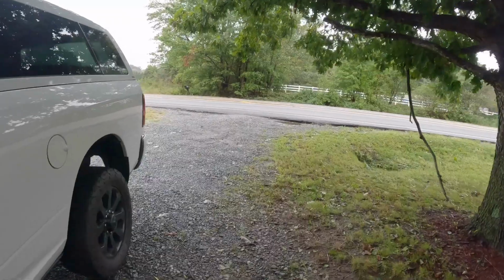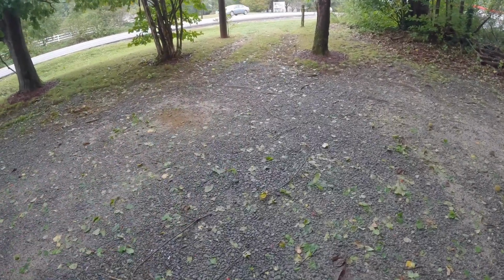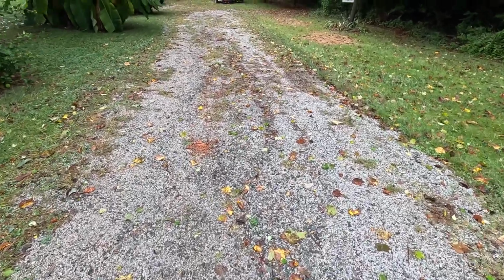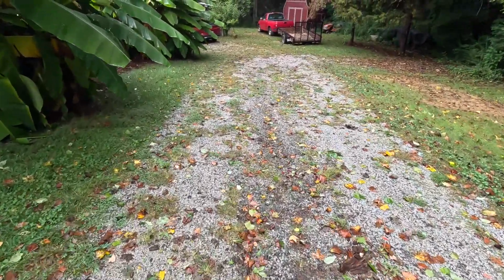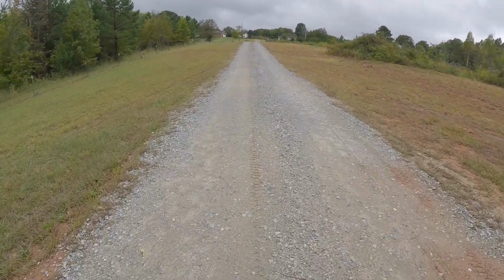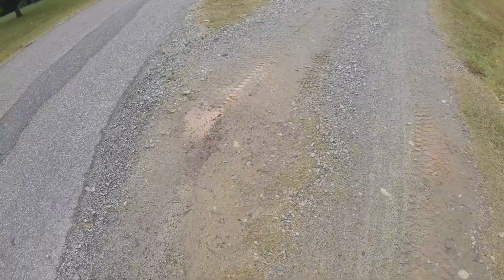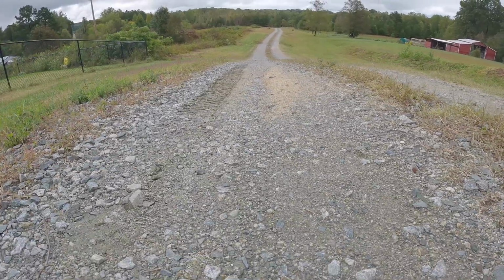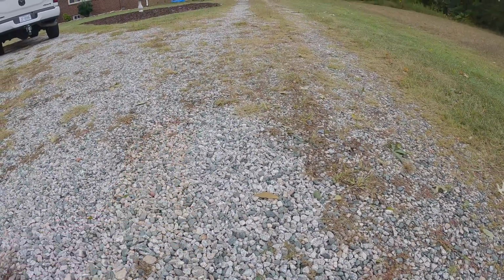What I look for when QUOTING a GRAVEL DRIVEWAY REPAIR!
What I look for when QUOTING a GRAVEL DRIVEWAY REPAIR!  I would love if you'd leave some tips or tricks below.on how you made quote repairing gravel driveways or doing grading work.

Dawson Mfg MLC10 $50 off KartMate RS, $100 off KartMate PRO, $400 off TruckMate, $1000 off Mulch Mate

AMAZON LINKS FOR PRODUCTS USED IN MLC LLC:
Green Touch Piranha Sawtooth Trimmer Line .120/3lb spool